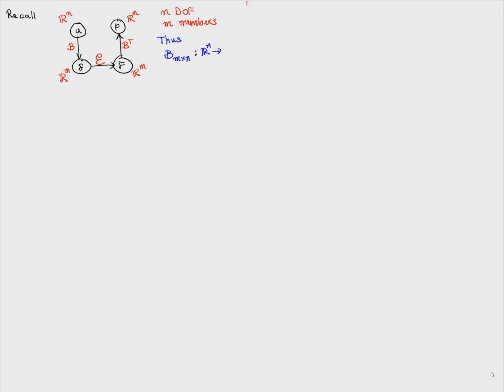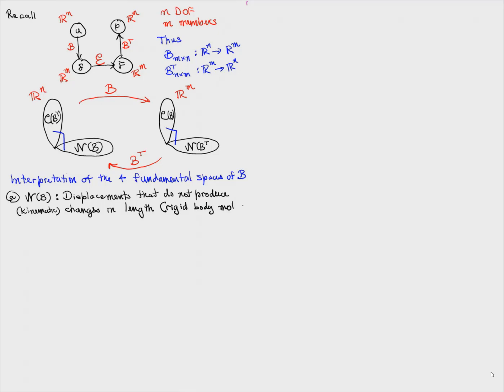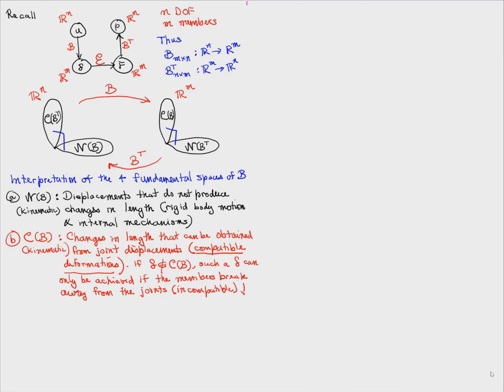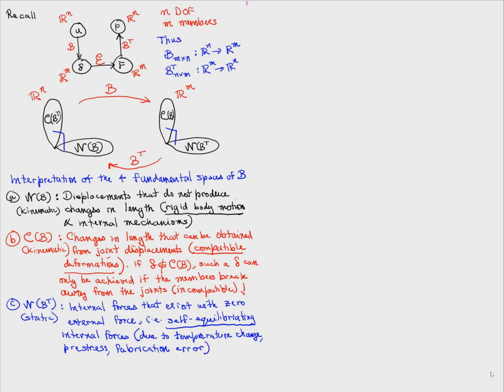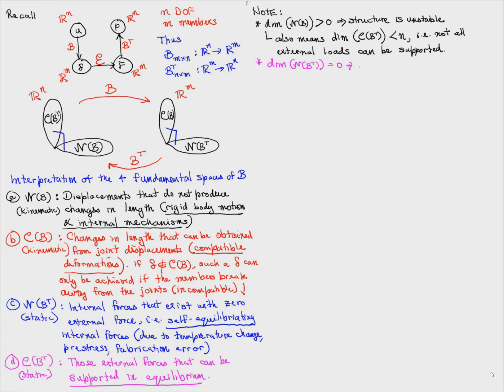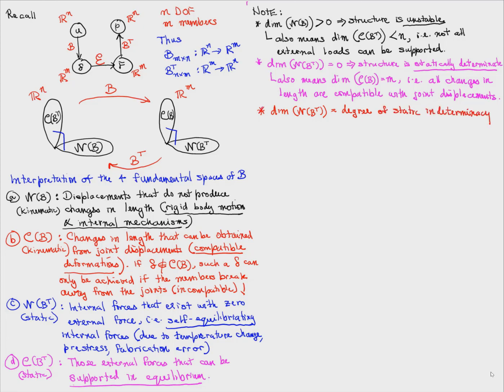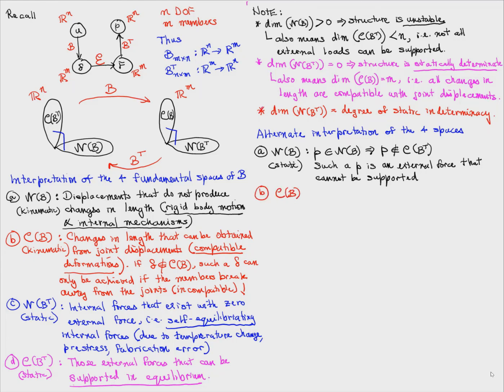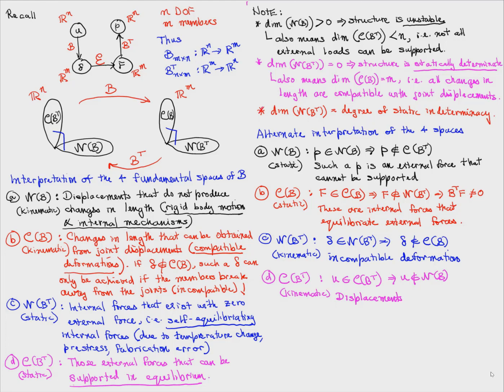Four Fundamental Spaces of the B matrix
This video belongs to a sequence ) that supports Assignment #3 of the course, CIE 514 - Introduction to Advanced Mathematics and Mechanics ), at the University at Buffalo.

This assignment relates a central concept in linear algebra of the four fundamental spaces of a matrix to stability and determinacy of structures

This video interprets the four fundamental spaces of the strain-displacement matrix, B.